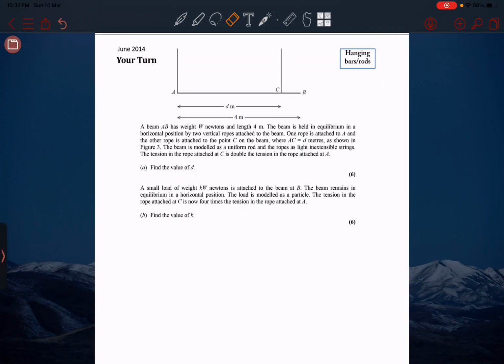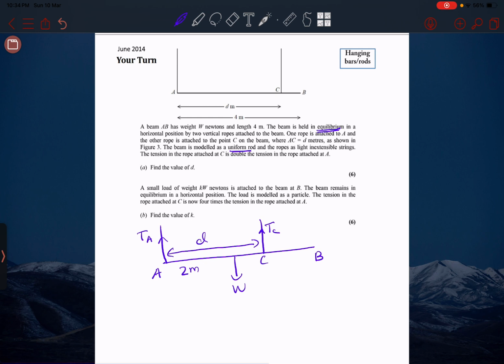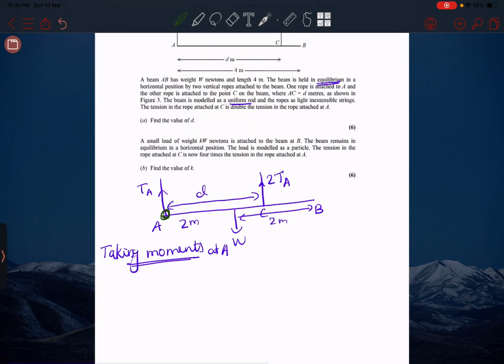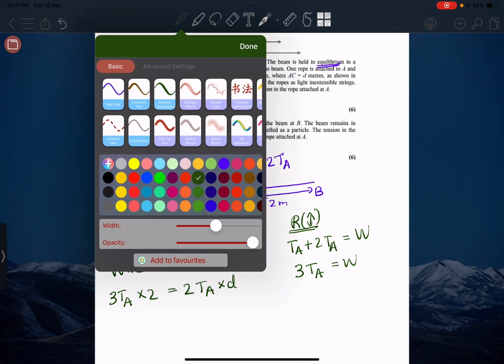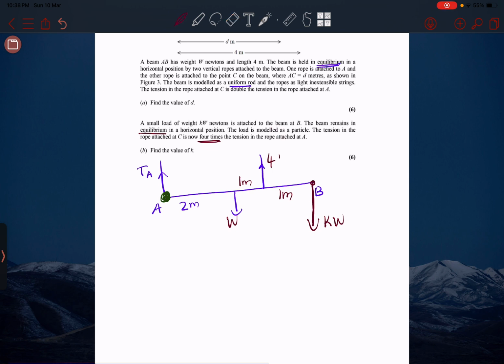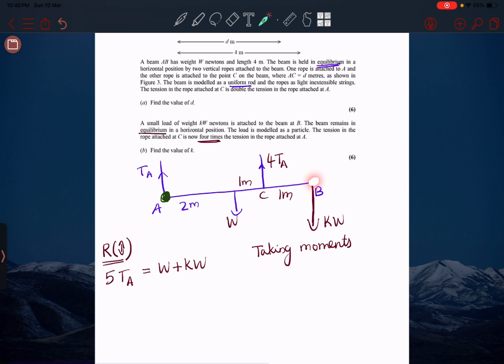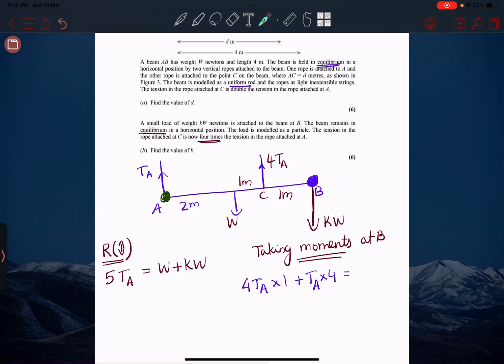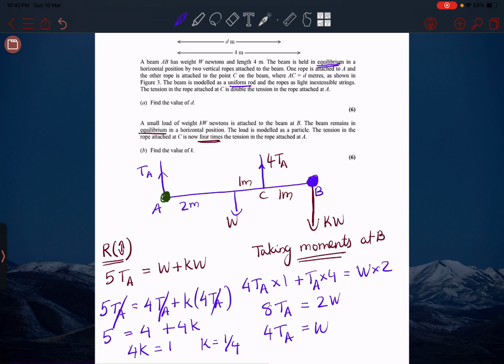Moments June 2014 hw2